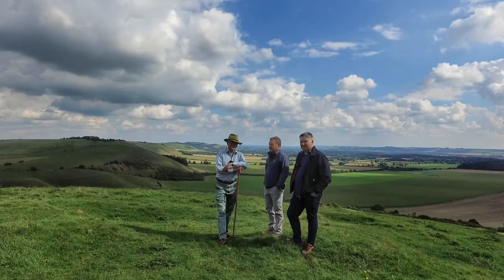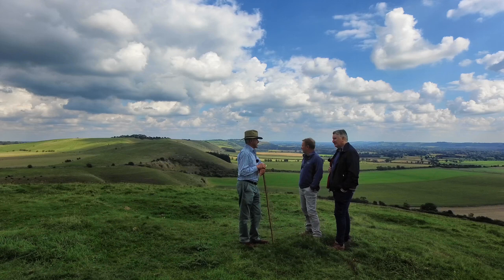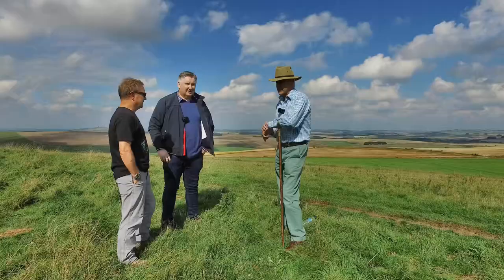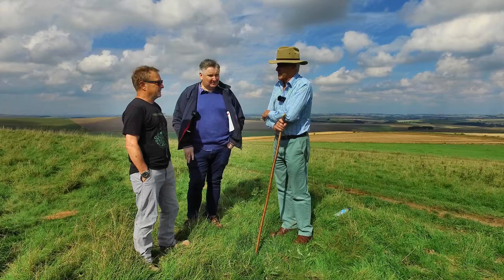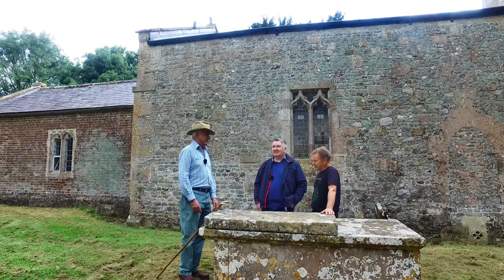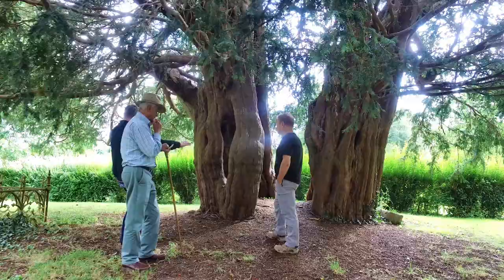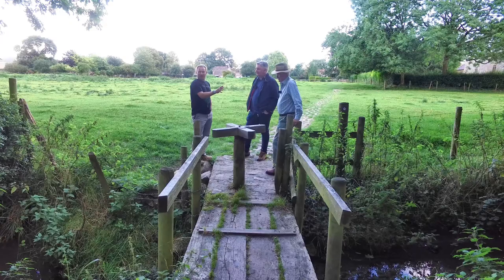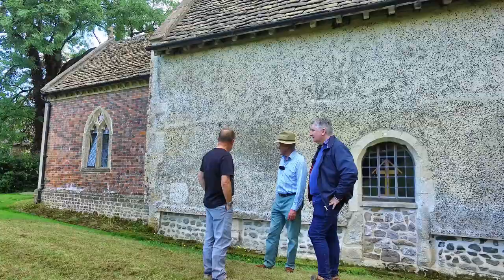Alton Barnes, Alton Priors, The Pewsey Vale - A History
Hidden Wiltshire podcasters Glyn Coy and Paul Timlett get behind the camera this time to interview local historian David Carson MBE about the villages of Alton Barnes and Alton Priors and the landscape that surrounds them.

We learn about the origins of Alton Barnes and Alton Priors, from their Saxon origins right through to the Swing Riots in the 1800's. We also head up on the hills of the Pewsey Vale to discuss the Neolithic Adam's Grave and Golden Ball Hill before venturing on to the medieval Wansdyke. A recent archaeological dig may finally provide us with a date for this mysterious earthwork. David's family have farmed the land around Milk Hill, Walker's Hill and Golden Ball Hill for generations. His rich knowledge really brings the history to life as we walk through the very places we talk about.

The Pewsey Vale is a stunning backdrop to this video, surely one of the most beautiful locations in Wiltshire, as well as the highest points in the county.

Credits:

Historian: David Carson MBE

Presenters: Glyn Coy and Paul Timlett

Director: Paul Timlett

Producer and Editor: Glyn Coy

Video Camera: Adam Timlett

Production Assistant: Rohan Coy

A Hidden Wiltshire Production 2022